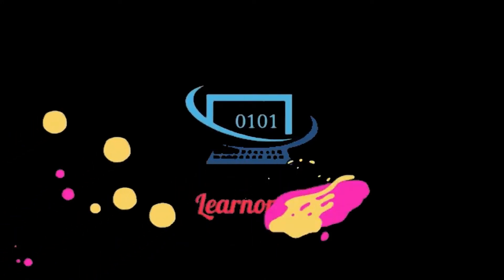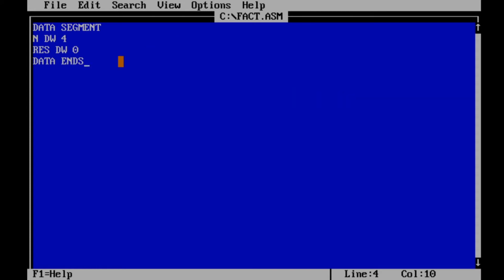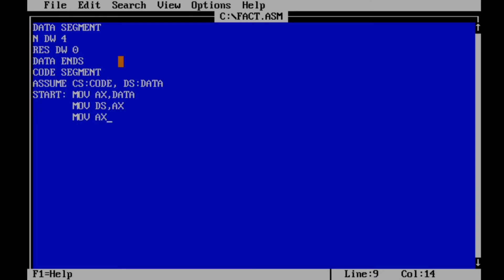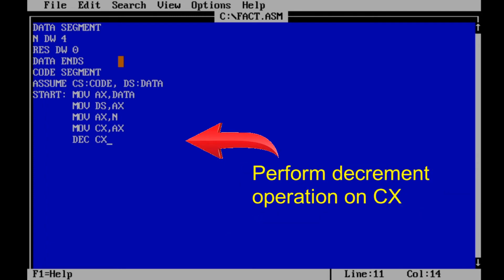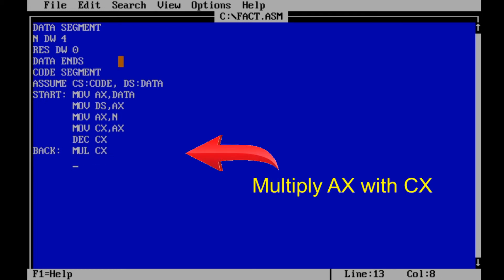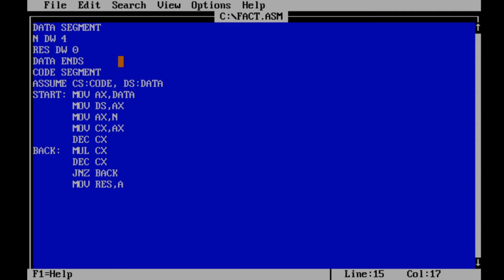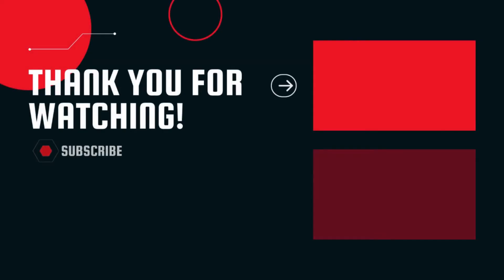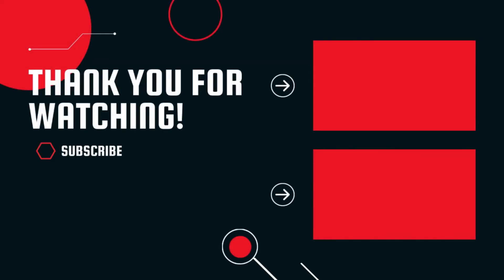8086 Program to find FACTORIAL of a number | Assembly Language Program | ALP Program